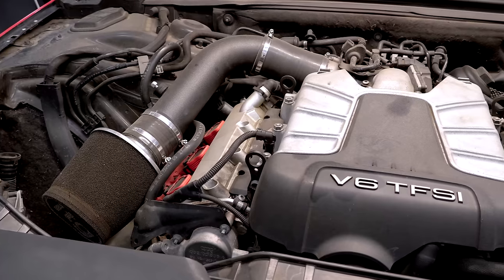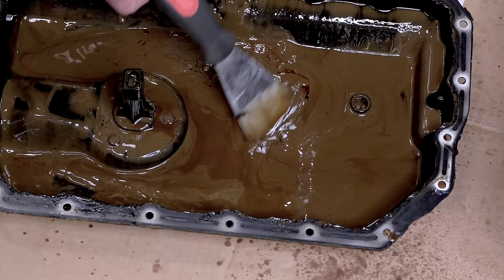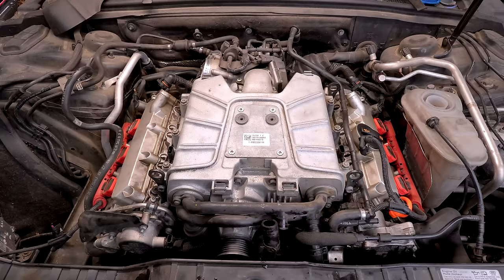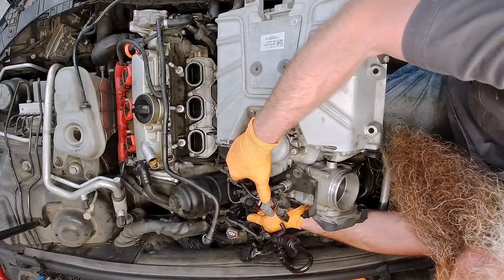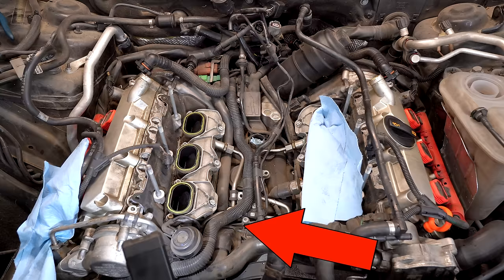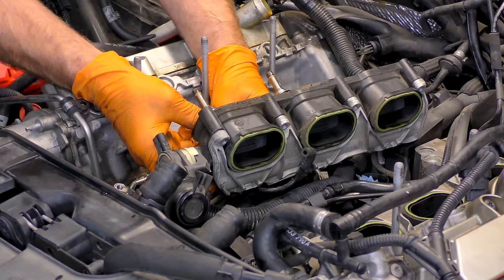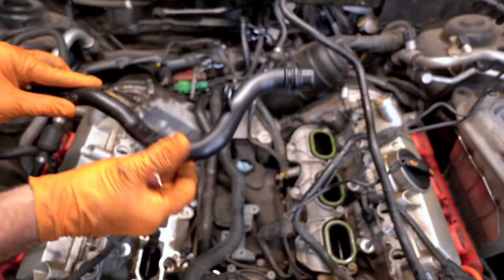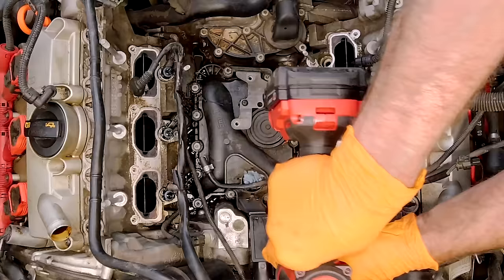How To Replace Audi 3.0t Supercharged PCV Value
PCV Valve symptoms are generally not "leaking coolant". In this video I will show you how a 3.0t Audi S4 failed PCV valve caused coolant to mix in the engine oil. I will also show you step by step PCV replacements for all 3.0 supercharged Audi engines. PCV failure is a common VW and Audi issue Thanks to @WD-40Brand for partnering with us on this video

Coolant funnel ~
Injector Seal Kit ~